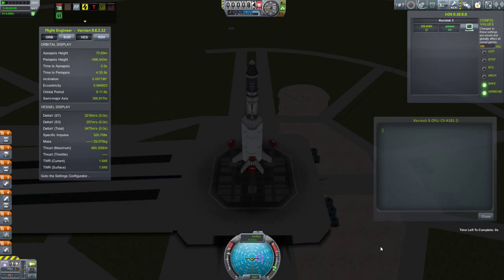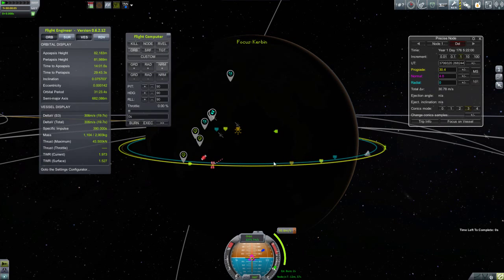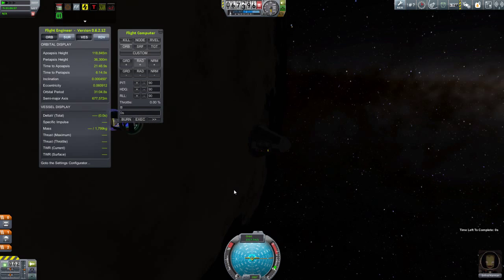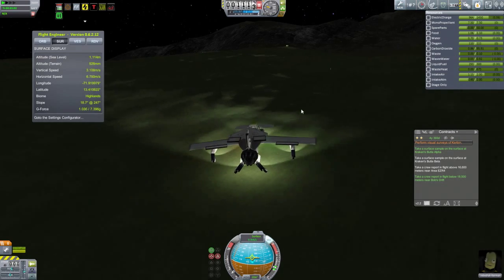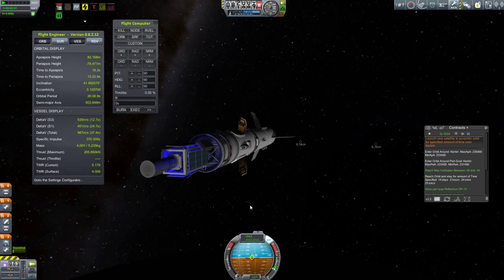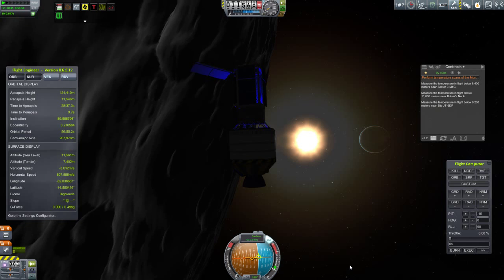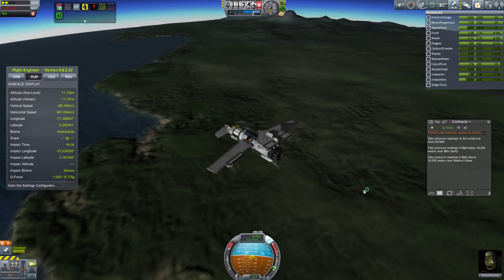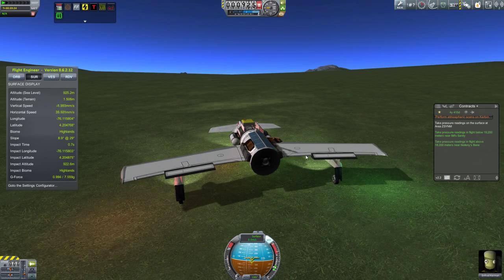KSP Beta Career: Episode 9 - Any Landing You Can Walk Away From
Days 176 to 186: In this episode Jeb finds himself in the glitchy nightmare land of Kraken's Butte, a couple more unmanned probes are launched, and we rescue our newest Kerbonaut, Enfrod, who subsequently demonstrates he needs to work on his landings.  We also take a bit of time to talk the Trajectories mod, and we save a contract thanks to KAS.